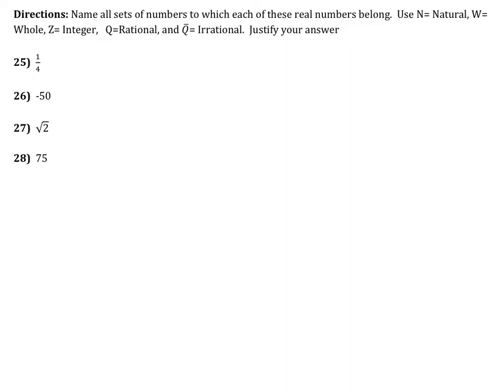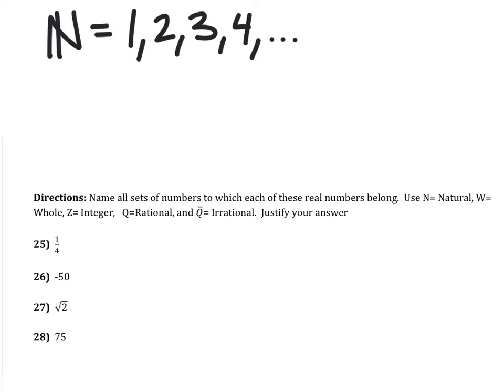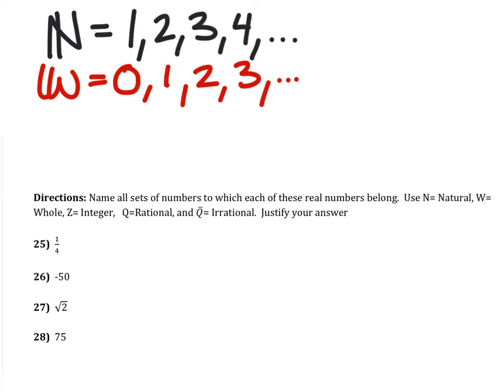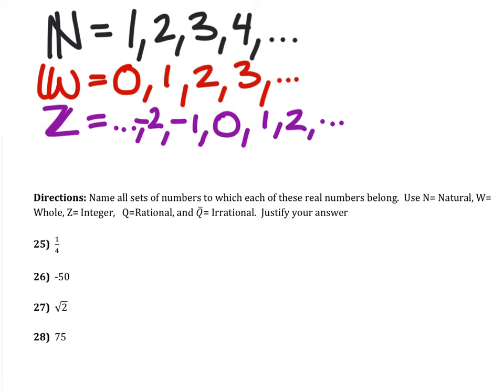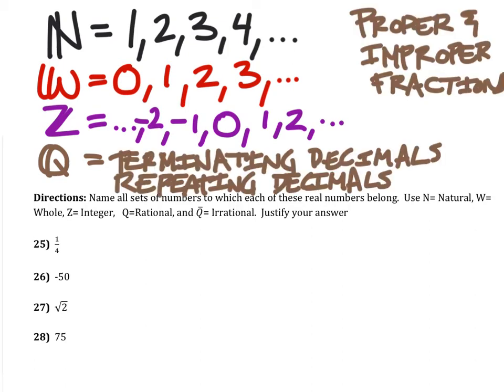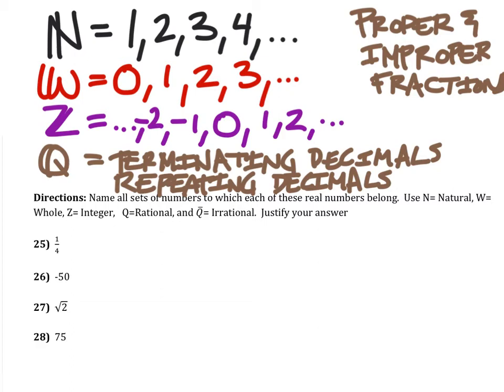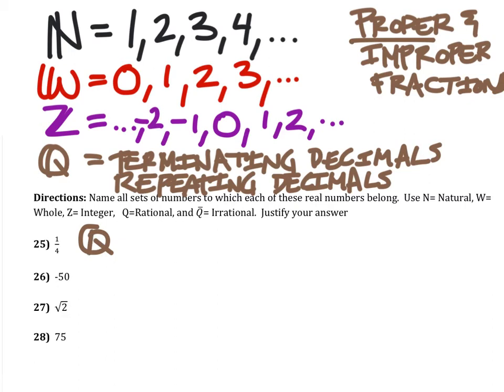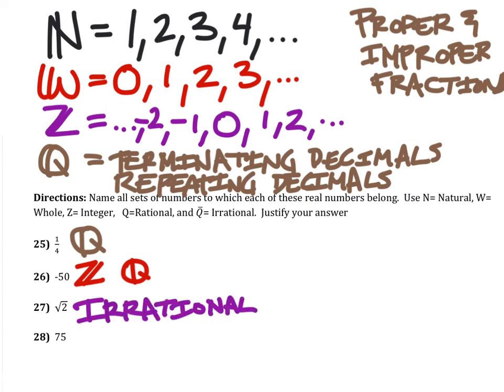How to Classify Numbers as Natural, Whole, Integers, Rational, or Irrational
The Problem:
Name all sets of numbers to which each of these real numbers belong.  Use N= Natural, W= Whole, Z= Integer,   Q=Rational, and Q ̅= Irrational.  Justify your answer
25)  1/4

26)  -50

27)  √2

28)  75

The Solution:
25.) Rational
26.) Integer and Rational
27.) Irrational
28.) Natural, Whole, Integer, and Rational